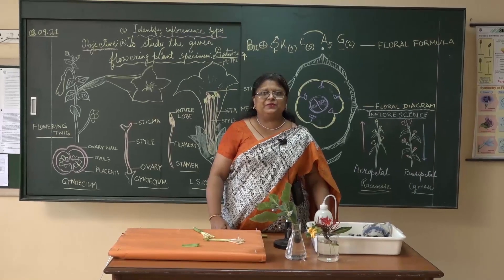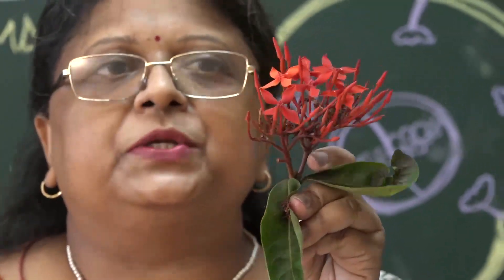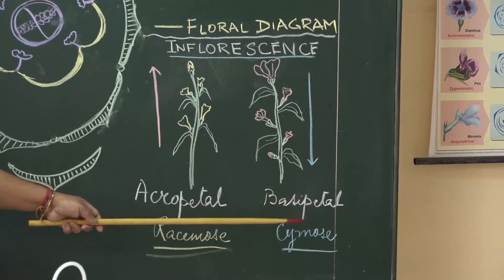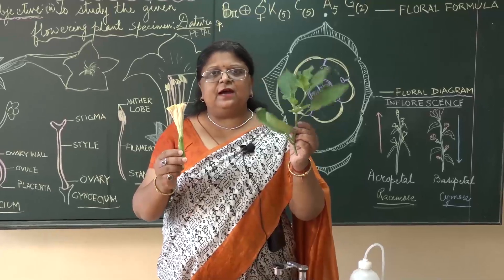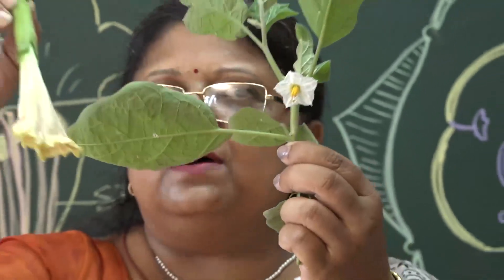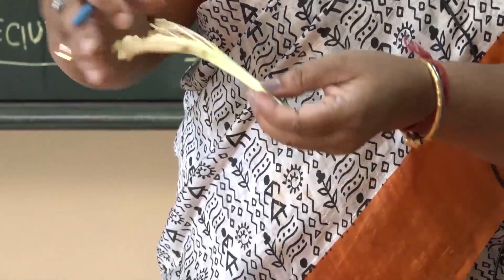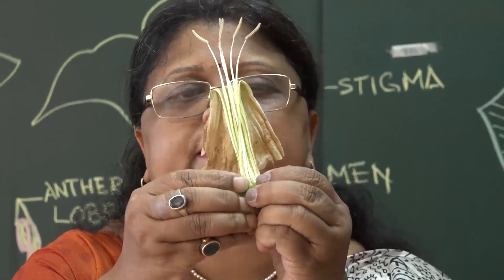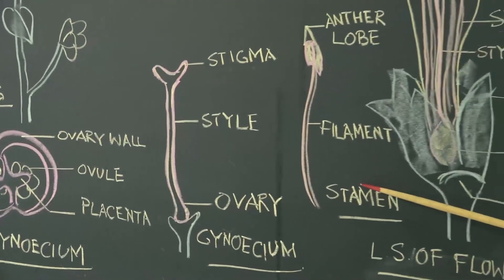CLASS XI | Teacher - SHOMITA B. GHOSH | BIOLOGY | LAB | DPS DURGAPUR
TOPIC: IDENTIFICATION OF TYPES OF INFLORESCENCE & STUDY OF FLOWERING SPECIMEN FROM SOLANACEAE FAMILY